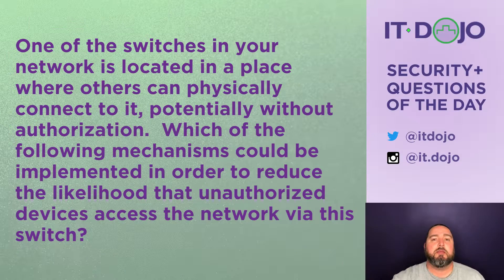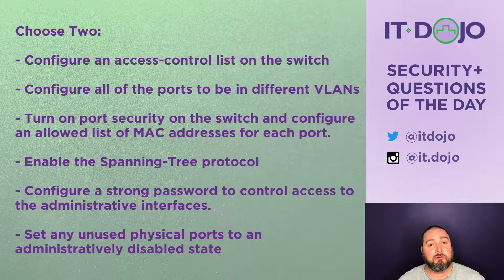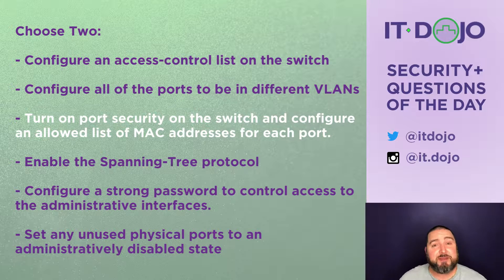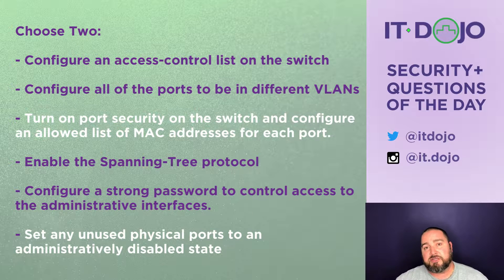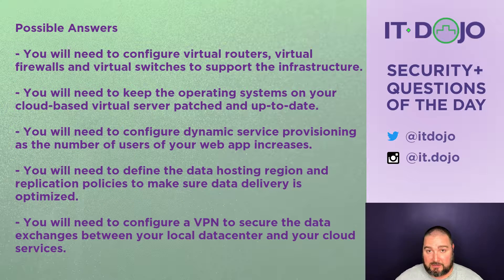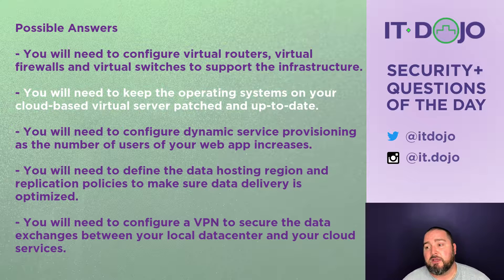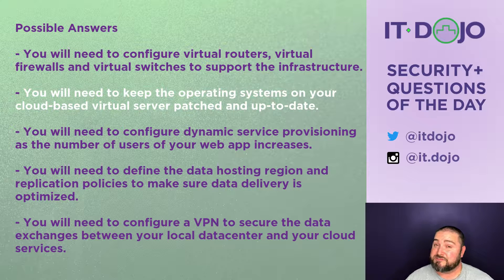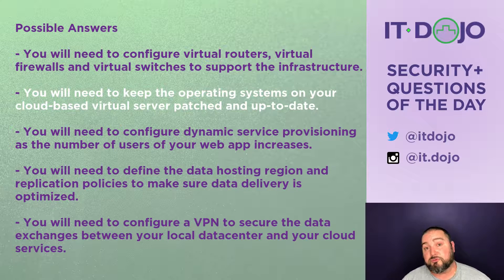Security+ Practice Questions of the Day from IT Dojo - #2 - Port Security and IaaS Security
IT Dojo offers free practice study questions for those who are preparing for their Security+ certification every day. In today's Security+ questions of the day from IT Dojo, Colin Weaver asks and answers questions related to Port Security and IaaS.

Here are some recommended Security+ books to study with: